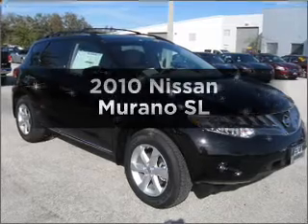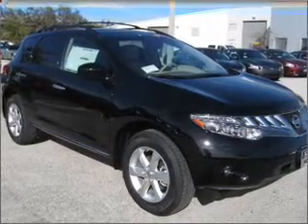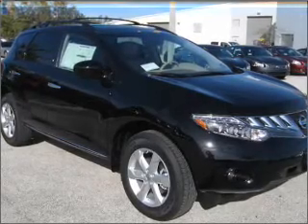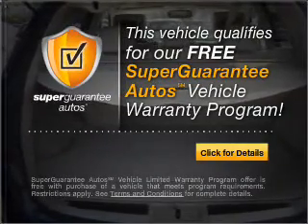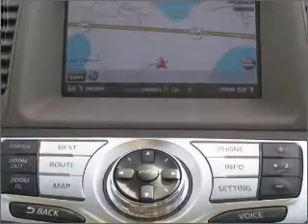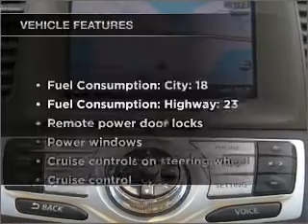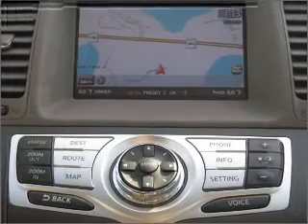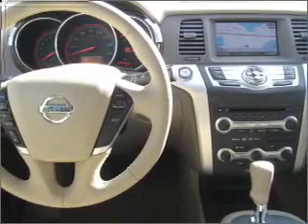2010 Nissan Murano - Winter Haven FL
Year: 2010
Make: Nissan
Model: Murano
Trim: SL
Engine: 3.5 liter 6 cylinder 24 valve
Transmission: Automatic CVT
Color: Black
Mileage: 1
Address:
6401 Cypress Gardens Blvd